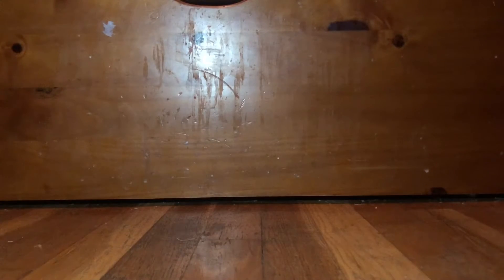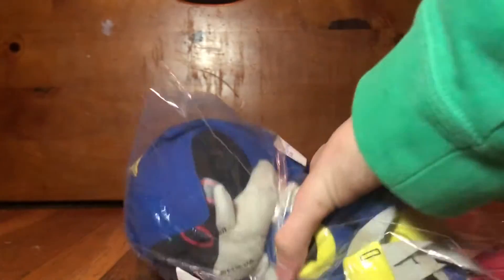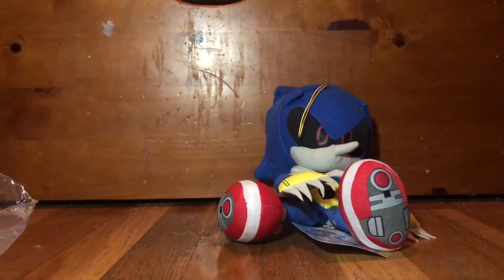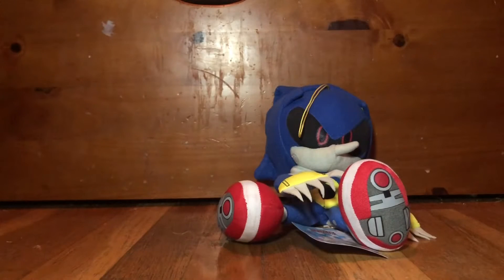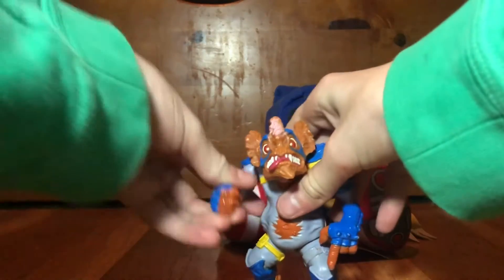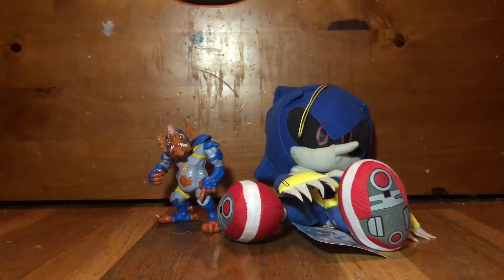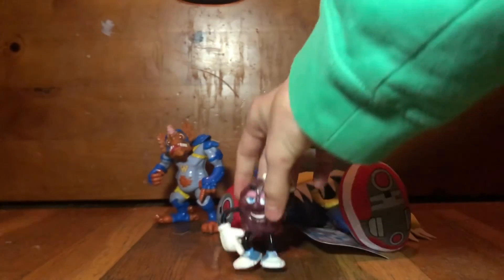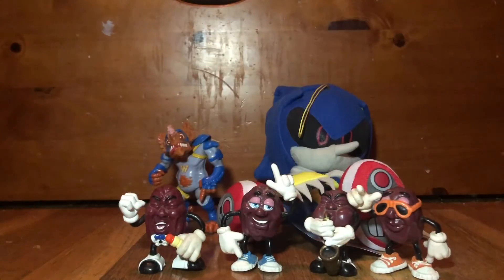Thrift store haul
Sorry if it’s a bit rush I’m really busy